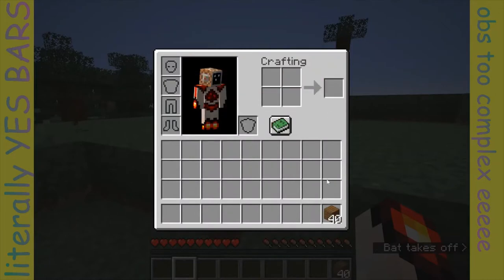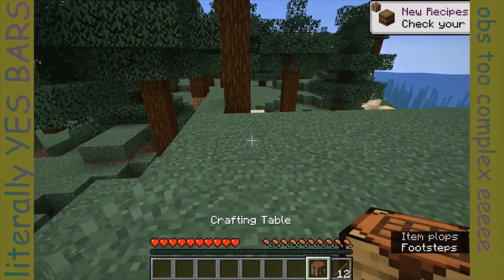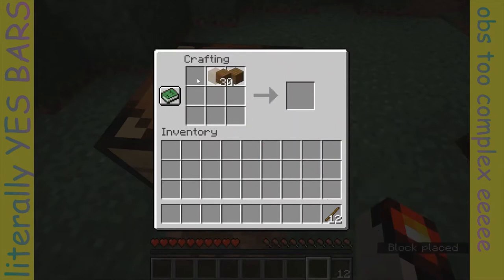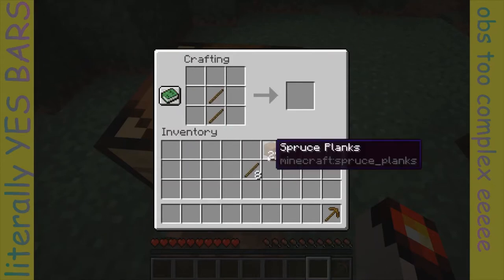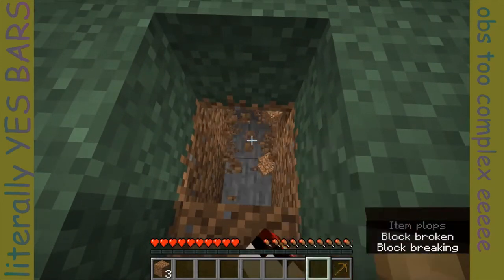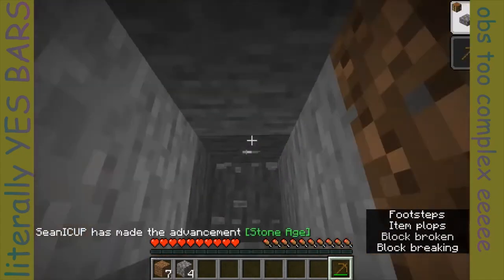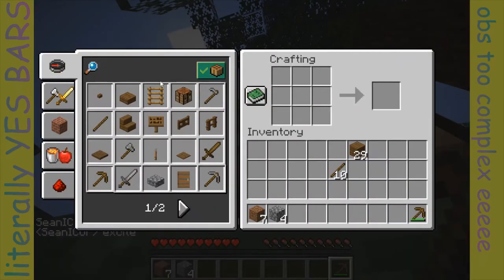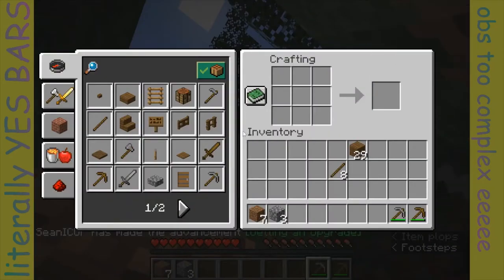Playing Minecraft until I spot IRON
Lazily made. My voice sped up for some reason and sounds a bit glitch. Maybe it's the mp3 encoder, so I'll use wav next time

Credits:
Kevin MacLeod for "Fluffing a Duck" and "Who Likes to Party" (I only have four Kevin MacLeod songs downloaded so I'll keep using those four until I actually put effort into editing a video)
Made with Windows 10 Photos Editor!